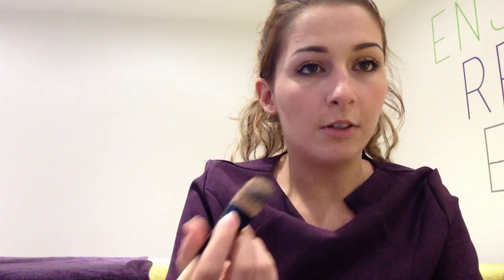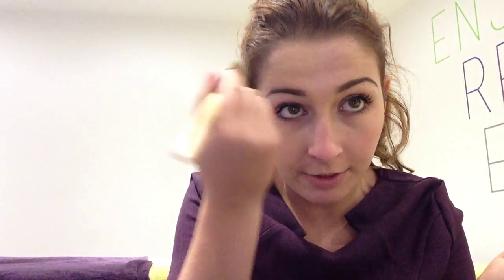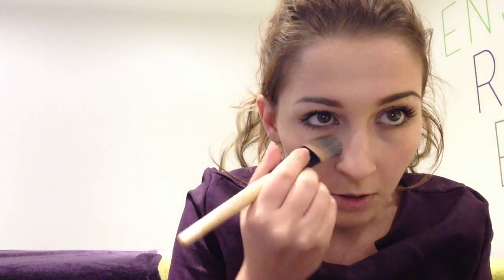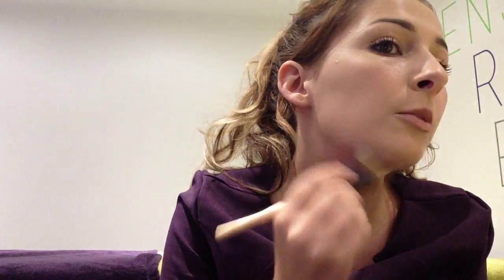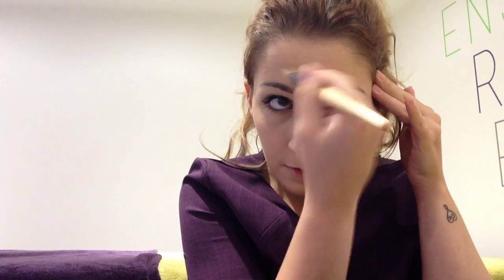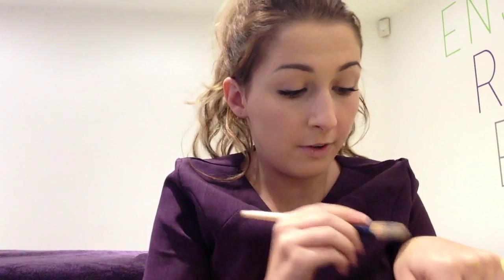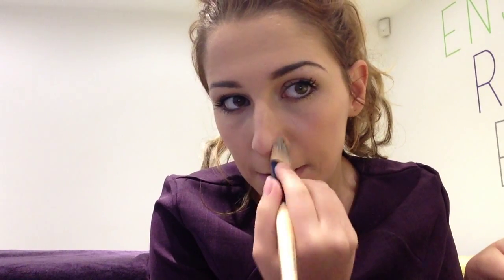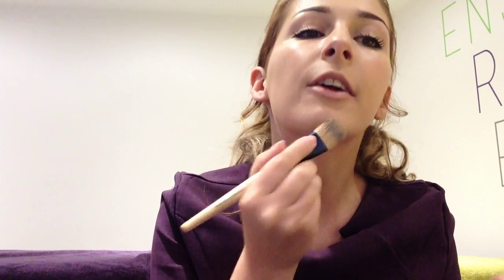How to get the perfect foundation base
Check out this video below of one of our therapists, Coo who shows you how to apply foundation correctly, to get the perfect base! Keep your eyes peeled for more videos to come on smoky eyes, applying lipsticks and lip liners correctly and much more!